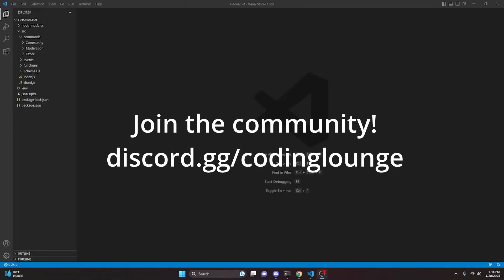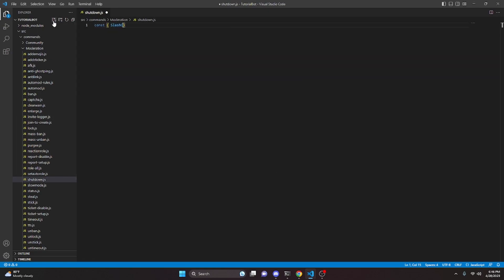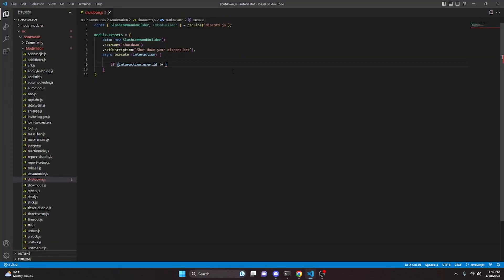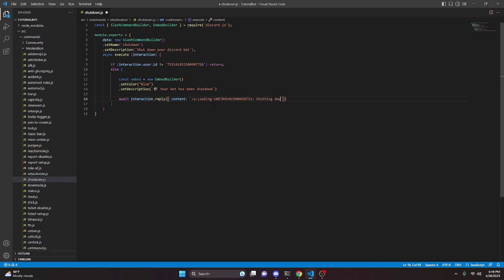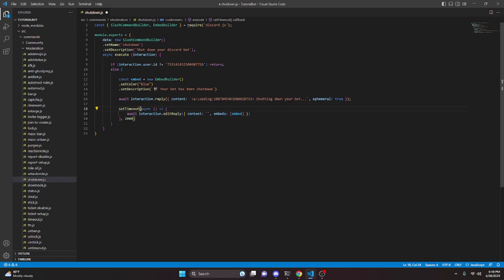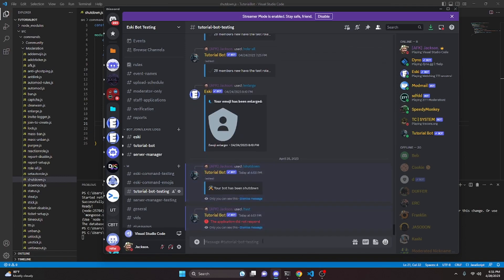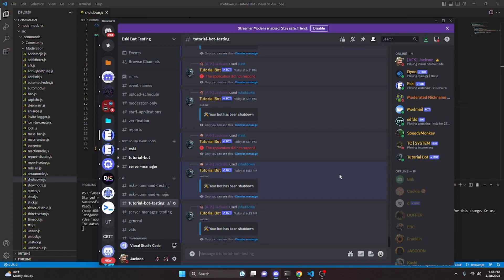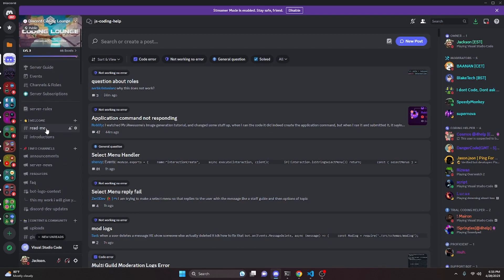How to make a SHUT DOWN COMMAND for your Discord Bot! || Discord.js V14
This is how you can shut down your discord bot with a command!